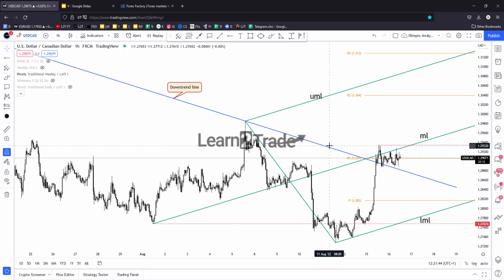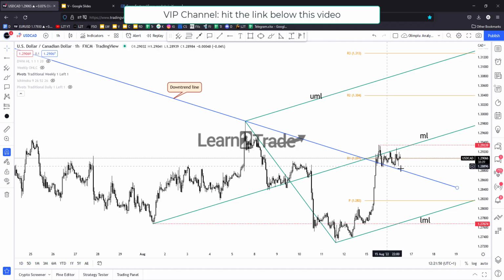USD/CAD Upside Scenario Before The Canadian Inflation " August 16, 2022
USD/CAD is bullish as the Dollar Index has managed to turn to the upside! A new higher high could activate ...

Only trade with money you are prepared to lose. Like any investment, there is a possibility that you could sustain losses of some or all of your investment whilst trading. You should seek independent advice before trading if you have any doubts. Past performance in the markets is not a reliable indicator of future performance.Learn2.trade takes no responsibility for loss incurred as a result of the content provided inside our Telegram Groups, YouTube channel, or on the Learn2.trade website.